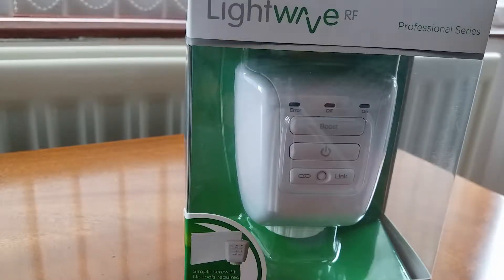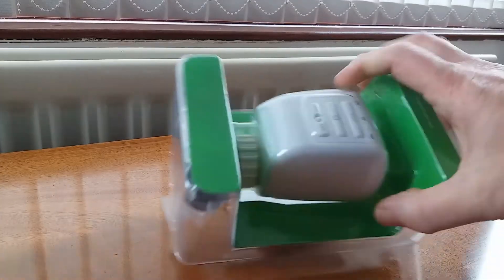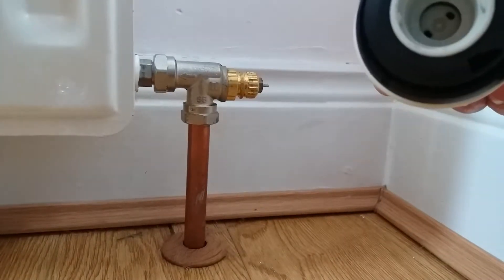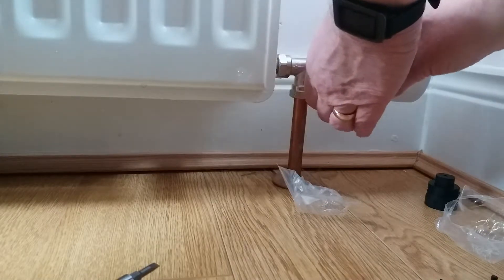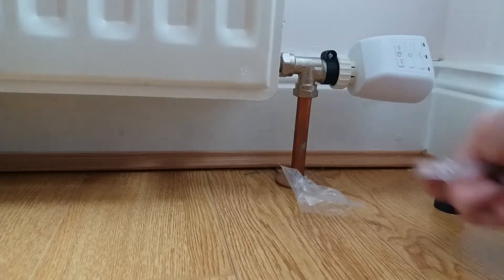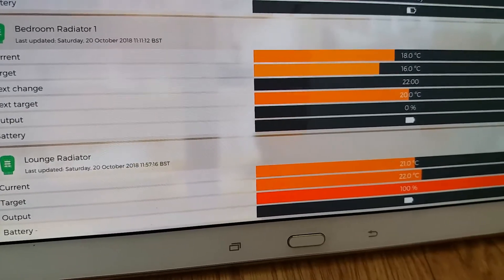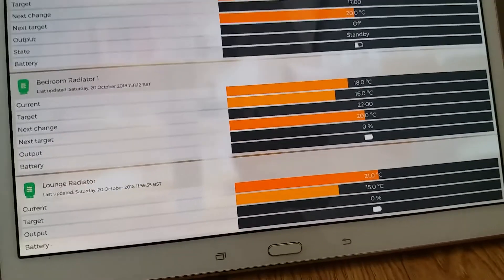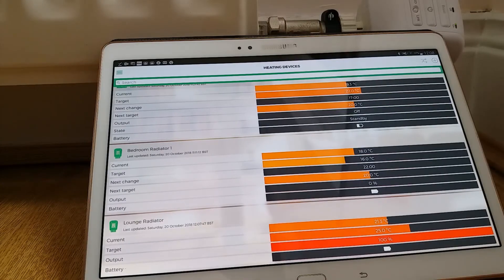LWRF TRV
Fitting LightwaveRF Thermostatic Radiator Valve